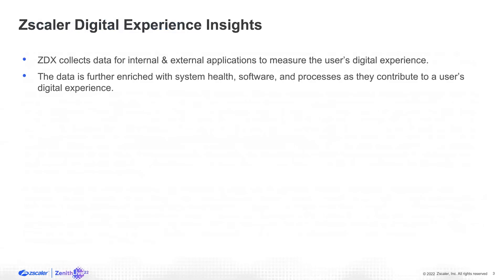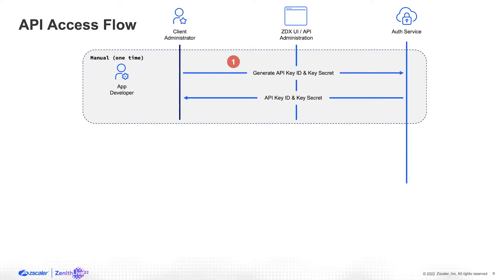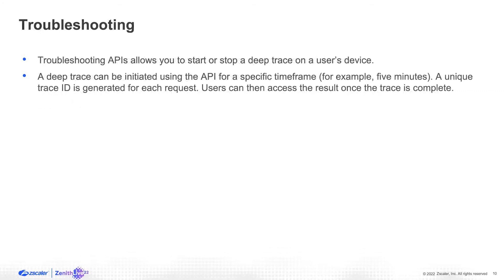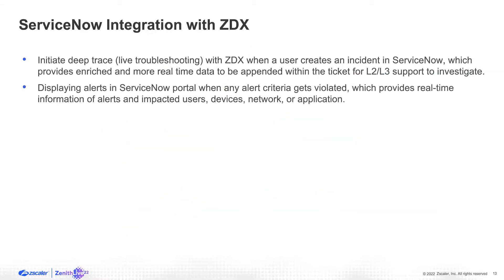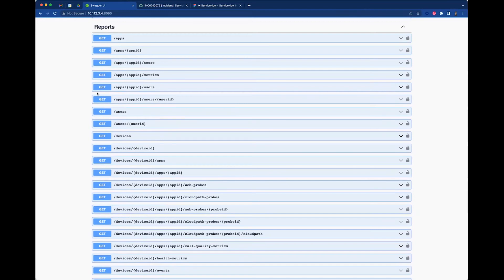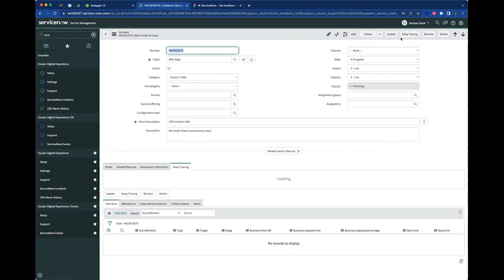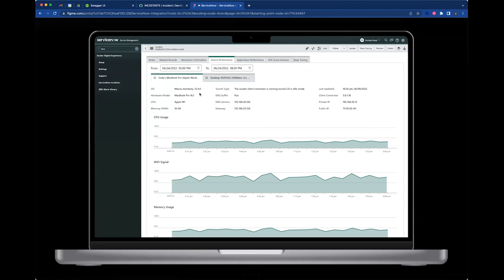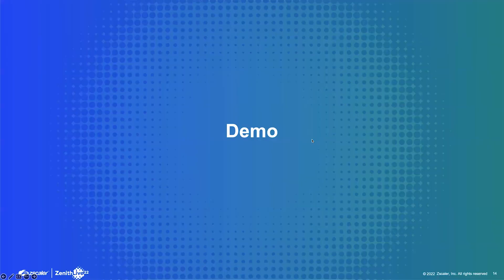Integrating Digital Experience Insights into your ITSM and Observability Processes using API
In this session learn about the newly introduced public APIs in ZDX, including Outbound APIs to integrate ZDX Telemetry with observability processes and platforms as well as our deeper API integration with Service Now to automate ITSM processes.